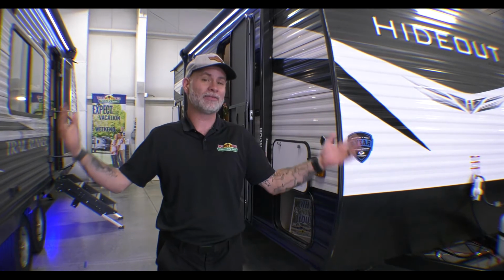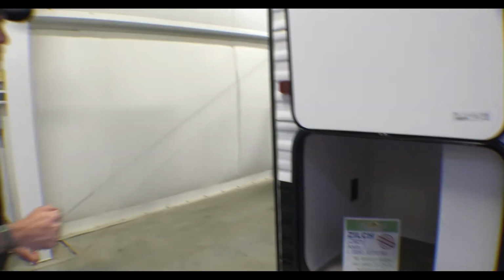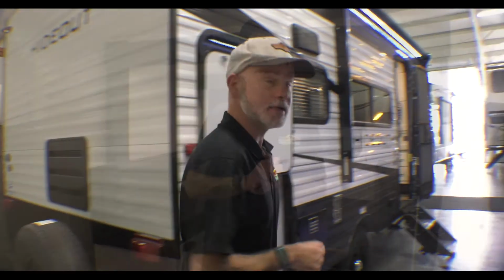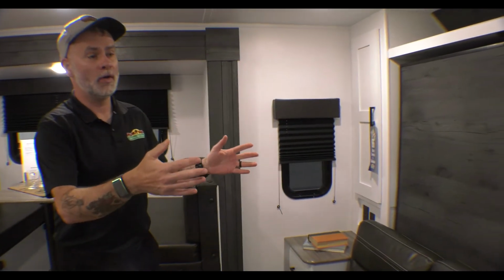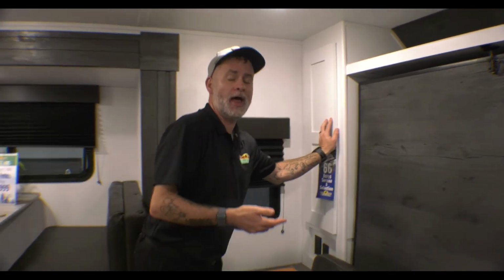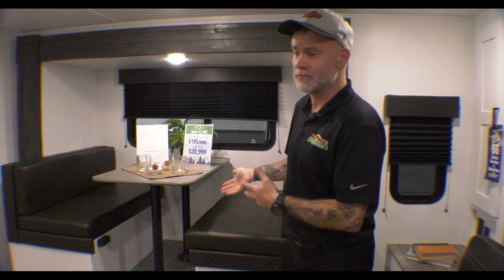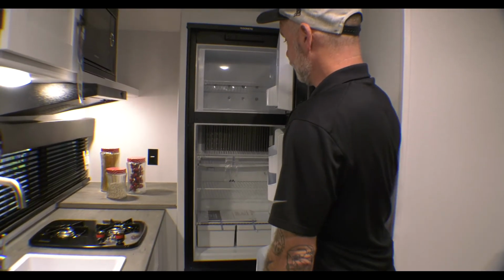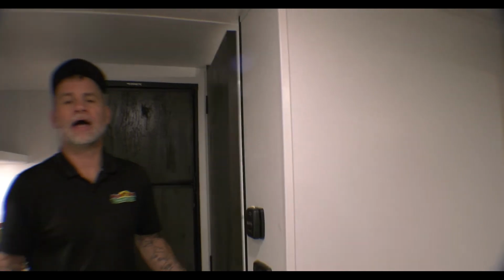Huge Rear Kitchen Single Axle | 2021 Hideout 174RK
I absolutely love this Hideout floorplan! It's super light, bright & simple but gives you plenty of space especially in that kitchen!